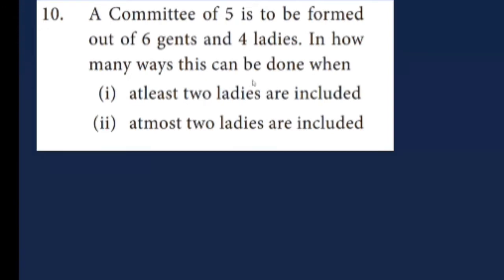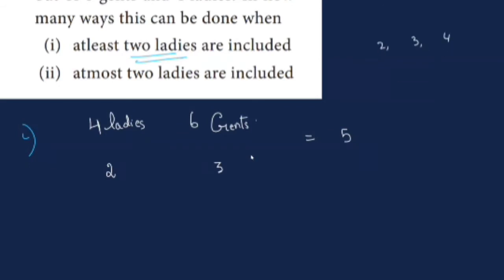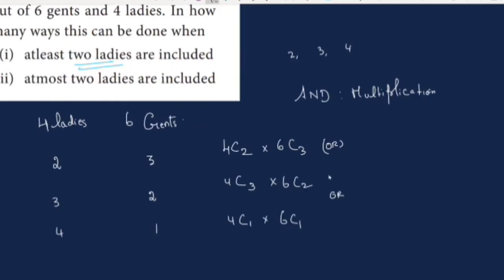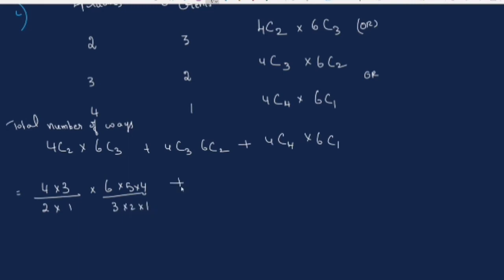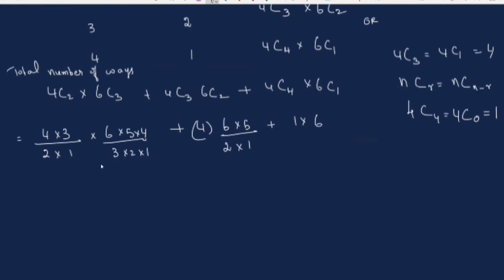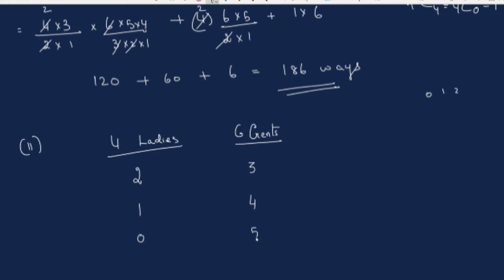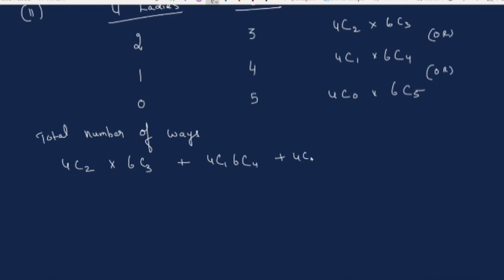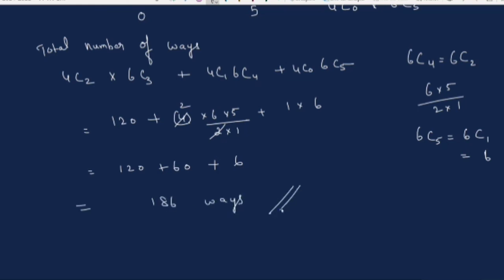CLASS 11 BUSINESS MATHS EX 2.4 Q 10 ALGEBRA A committe of 5 is said to be formed out of 6 gents